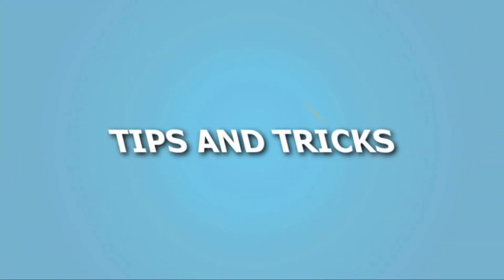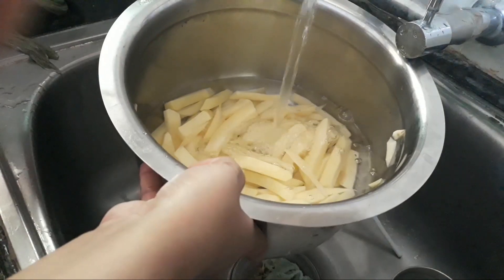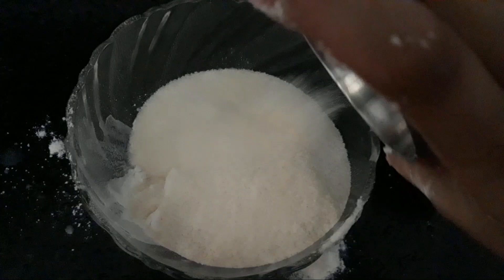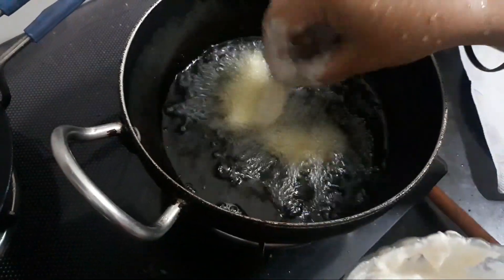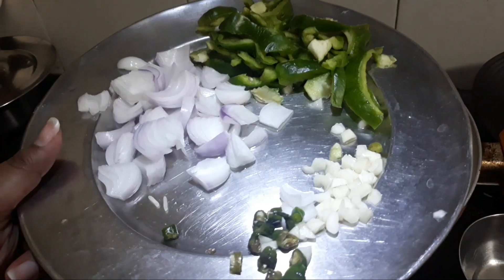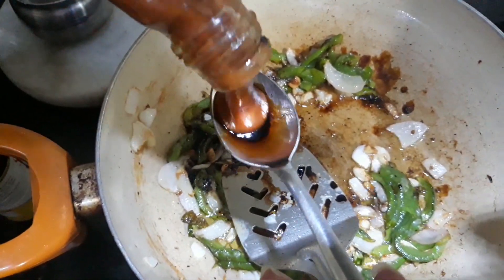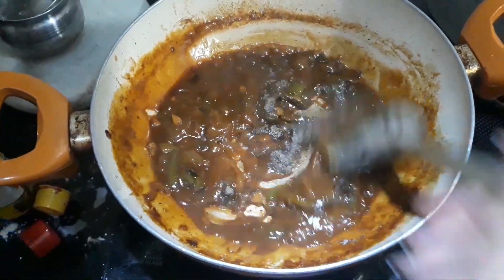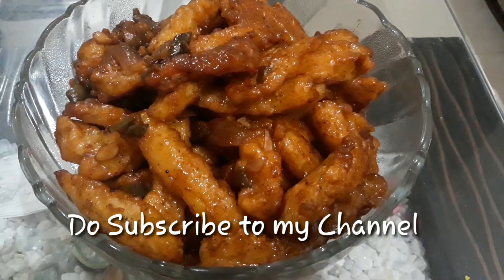Crispy Honey Chilli Potatoes|| Quarantine Time|| Exploring Chef in me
Hey Guys
Its Quartine time, there's nothing to do and when there is nothing to do, it's a chance for all of us to be a chef. In this video, I am sharing a making of dish: Honey Chilli Potatoes with all the ingredients, I have at home.

Hope You'll Try This
Put hashtag: Diywithtipsandtricksbyhk
Love to see your creations